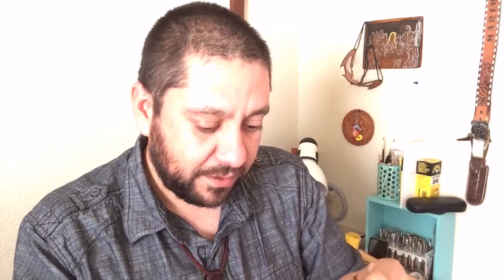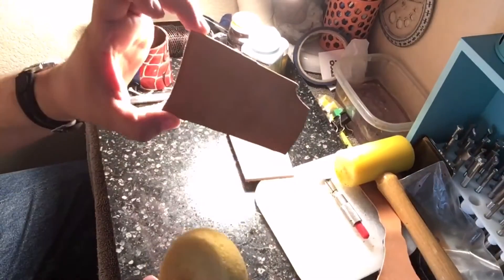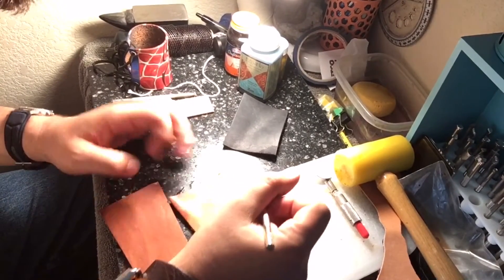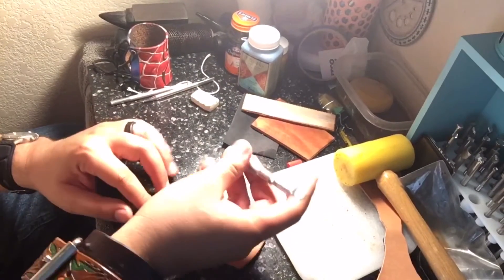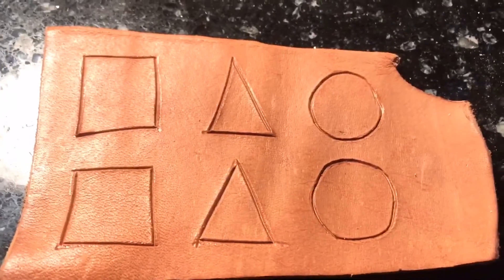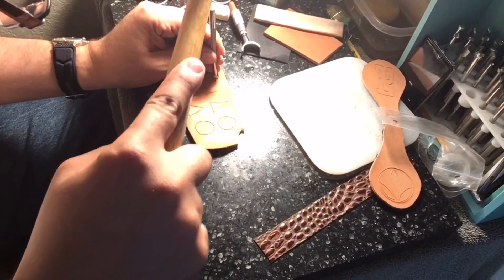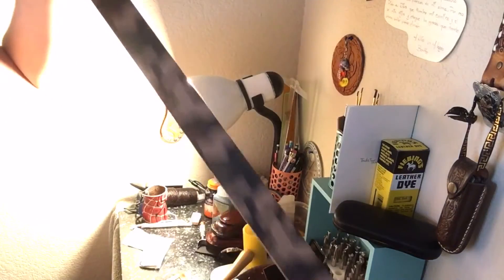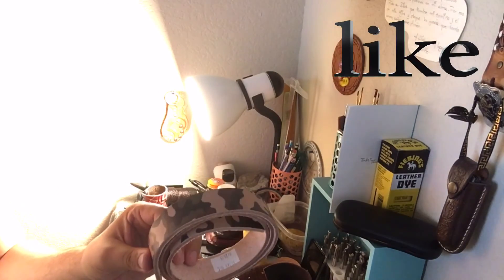Showing my hobby leatherwork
Showing my work